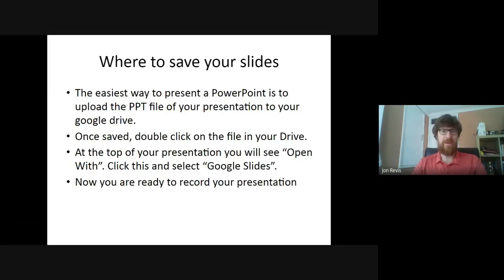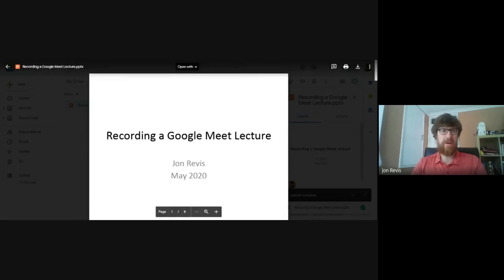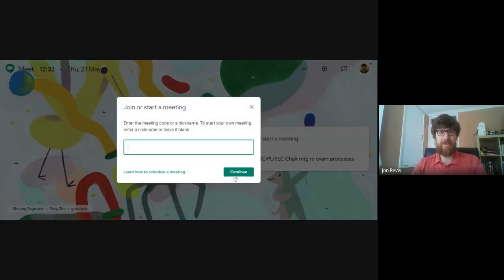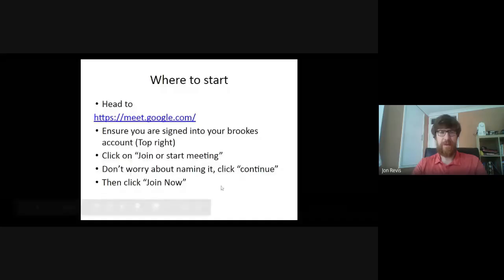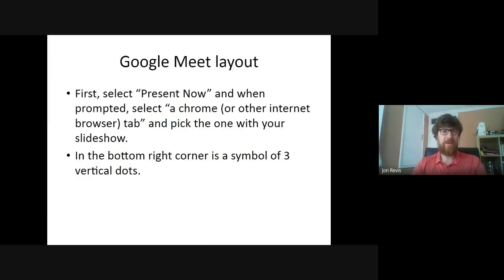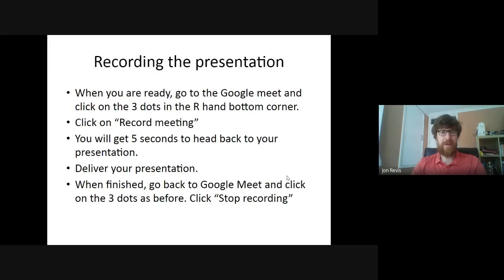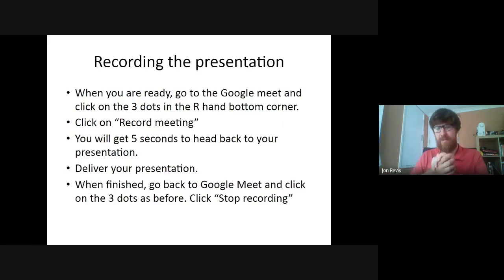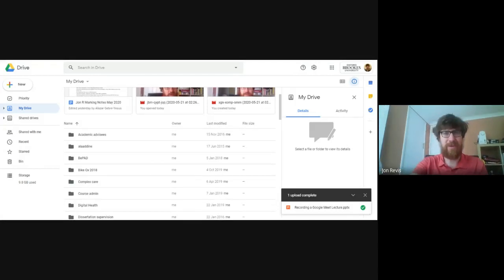Using Google Meet to record lectures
This video gives you the skills to record a lecture using Google Meet.
Intellectual Property of Jon Revis